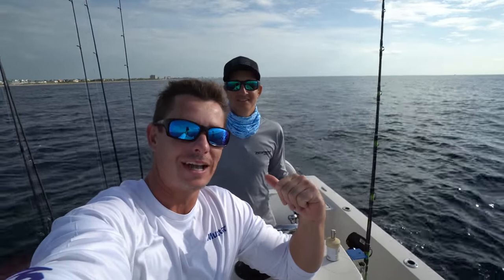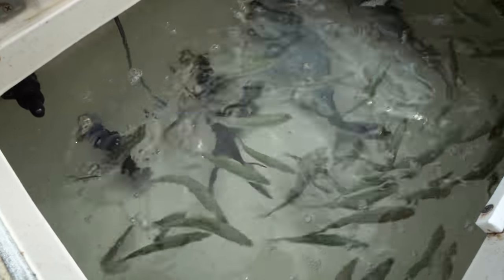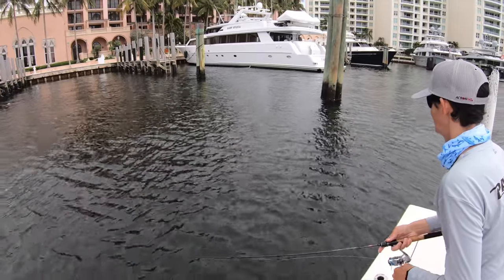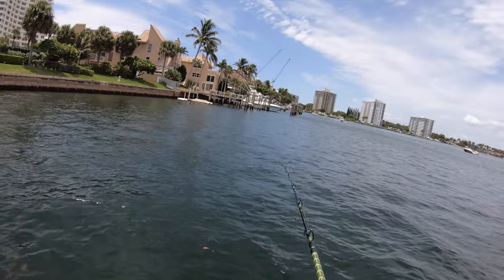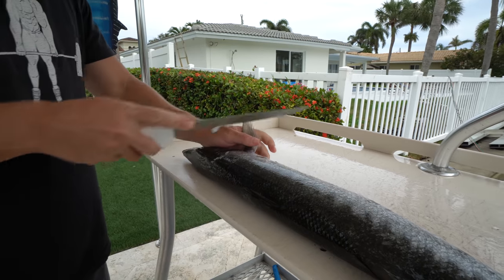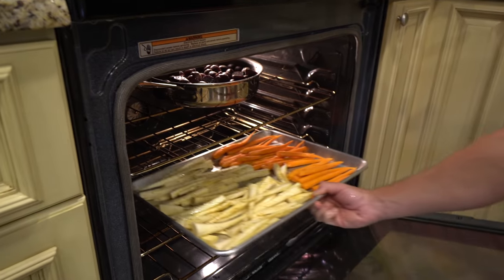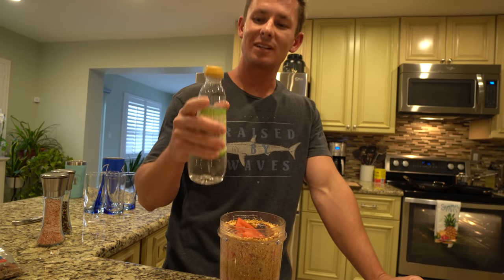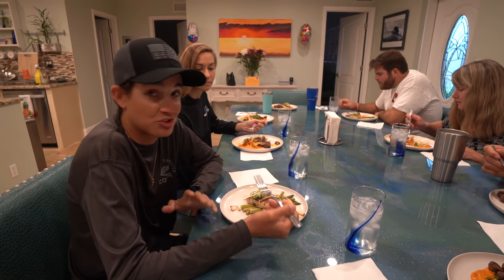NOBODY Eats this Fish... Catch Clean Cook (Barracuda)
►Click here to try Un-Duz-It products, like the Boat & RV wash seen in this video

Went out to target the great barracuda with my good buddy Johnny. We started the day by catching live bait and then headed inshore to fish docks and seawalls in Boca Raton, F near Lake Bocal. Barracuda often get a bad wrap for being a trash fish and are often thought to contain Ciguatera, a toxic lipid that can make you very ill. Ciguatera poisoning is very rare and not common in the united states. It's also not very common in smaller fish. Large predatory fish are more prone to be carriers of ciguatera, not juvenile fish.Any reef fish can have ciguatera including snapper and grouper, not just fish like barracuda. Ciguatera is more common in the Bahamas, where it is a real concern!

•Mustad Vertical Jigs, Bucktail Jigs SAVE 20% CODE: landshark